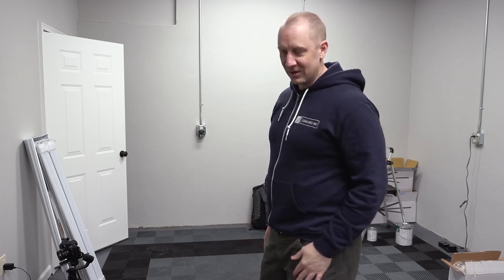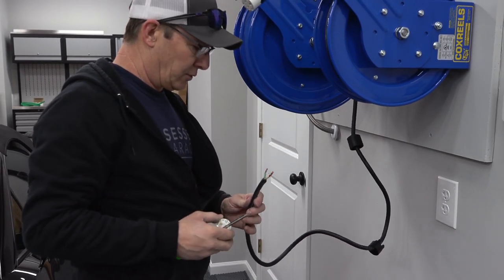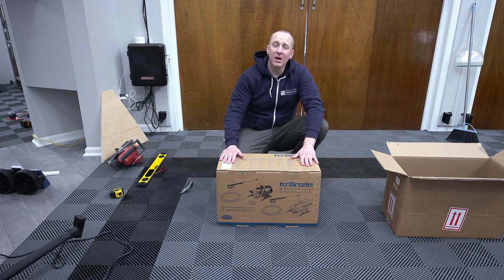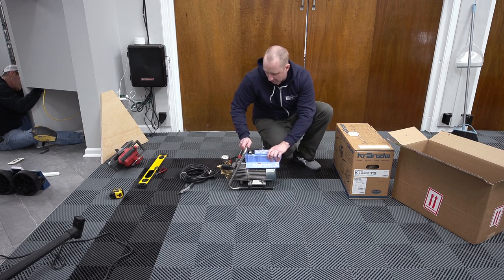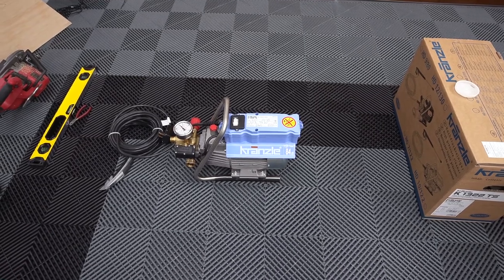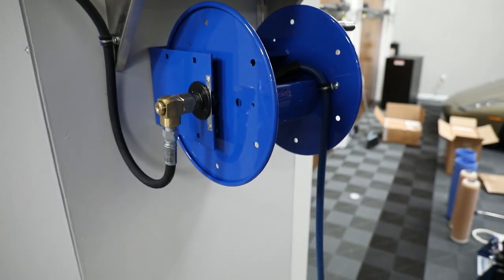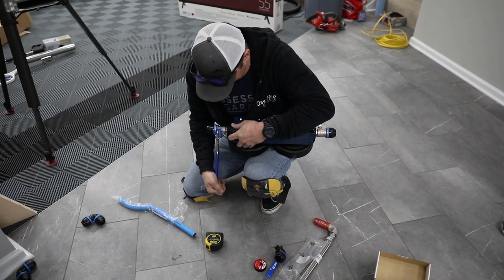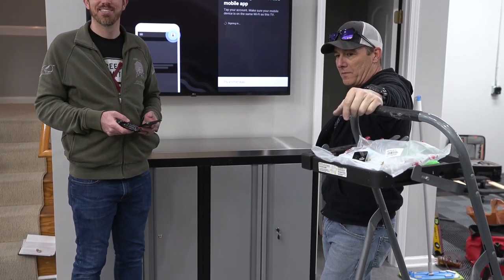VinWiki Pressure Washer Install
Episode 7:  My favorite part of the build is finally here. Time to setup the OG Pressure Washer wall mount solution. Installation is fairly straightforward and pretty quick with Mike's help. We even had some time to get our TV side project done.

Everything Else I Use That We Don't Have At OG: